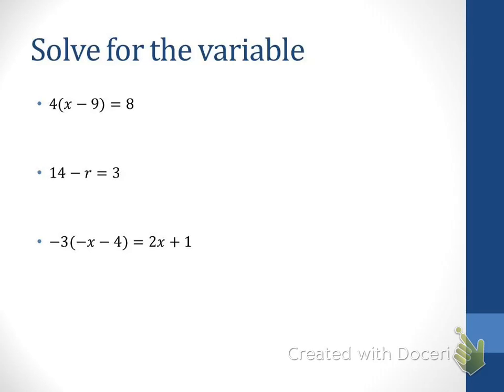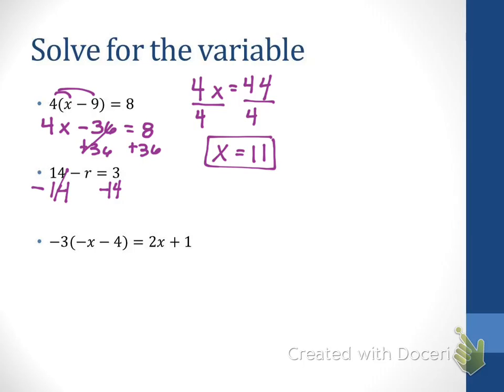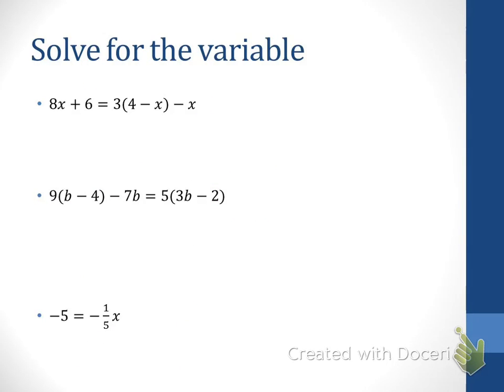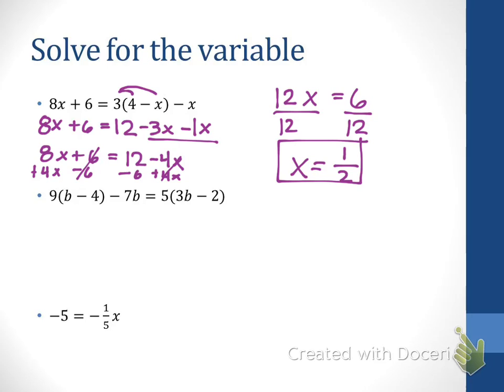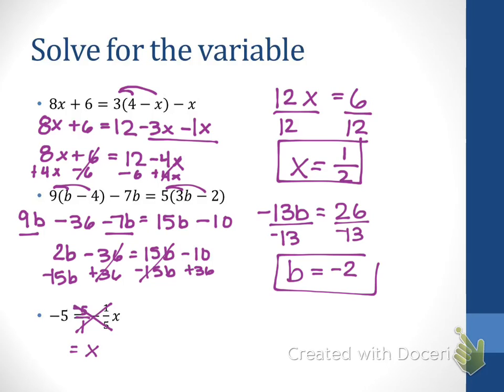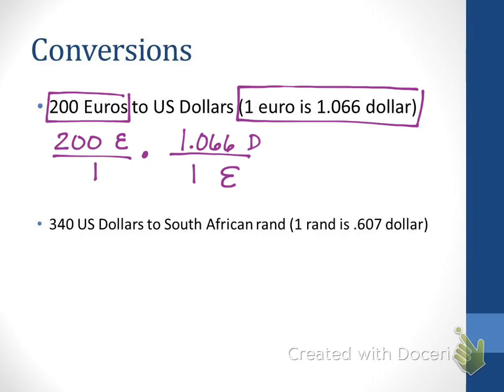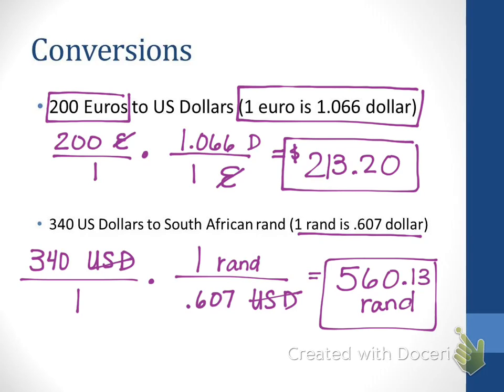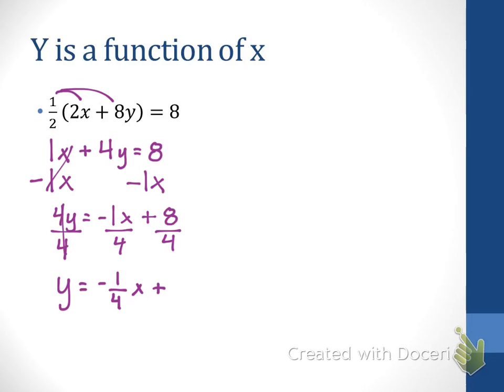Ch. 3 Mid-Term Review